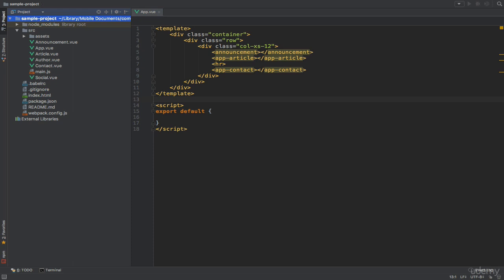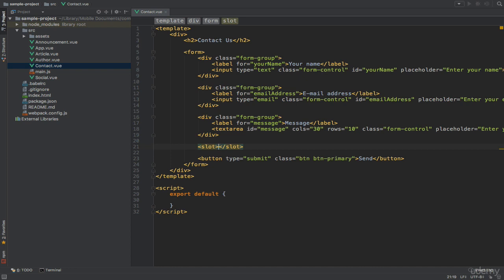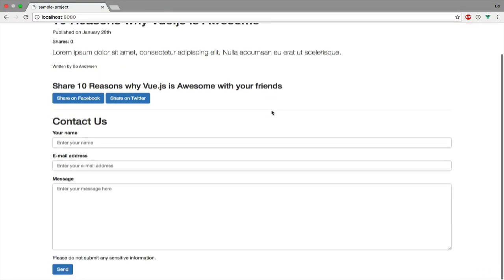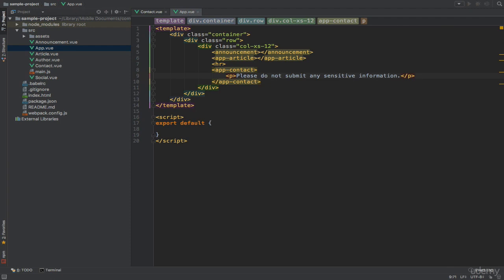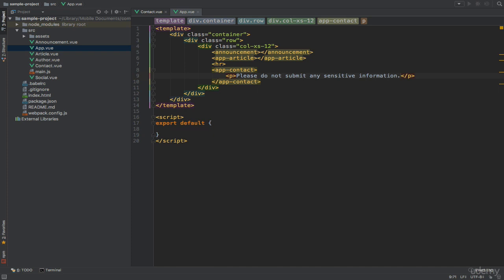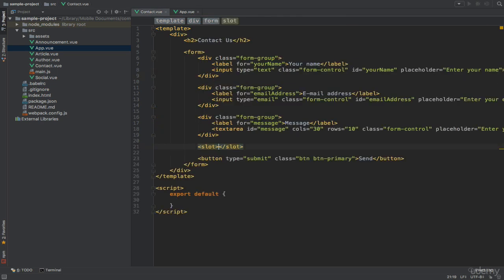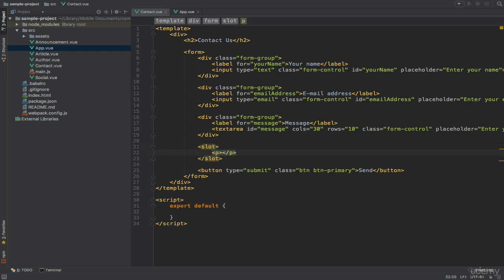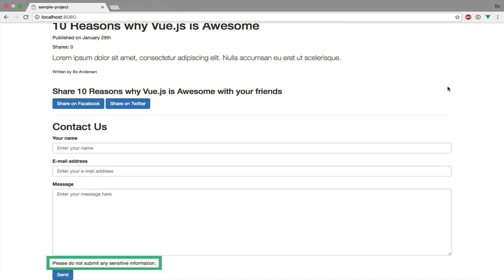Vue.js 086 Slots